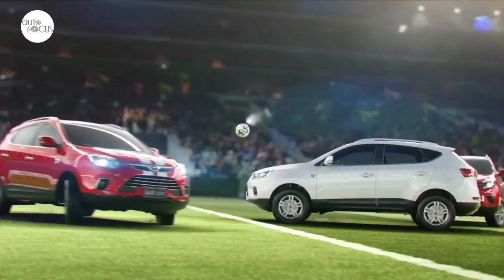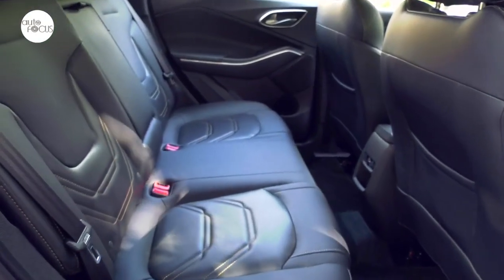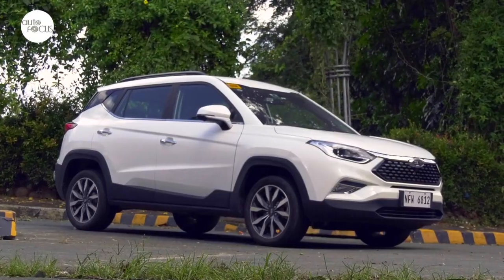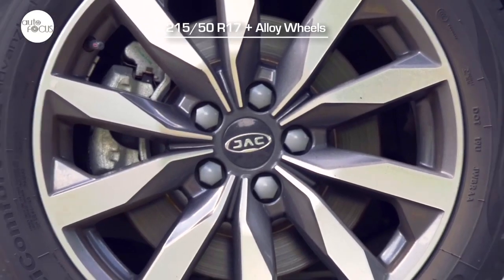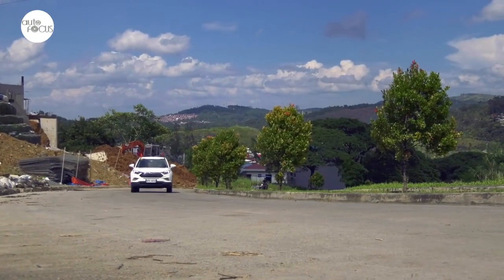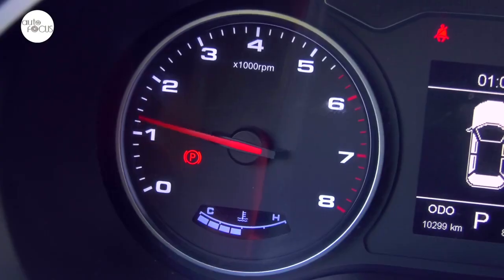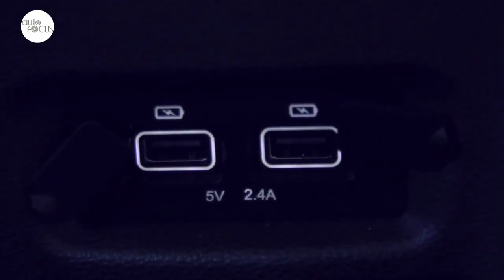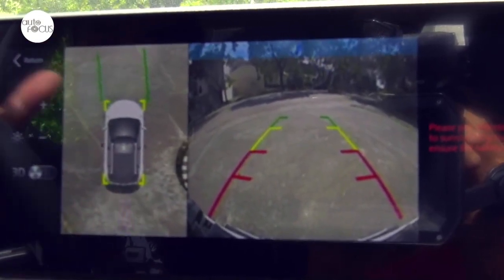JAC S4 - SUPERMARKET24H.COM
JAC S4 Intelligent pojawił się mniej więcej w połowie roku, kilka miesięcy po tym, jak władze zaczęły łagodzić ograniczenia związane z kwarantanną społeczności. W samą porę, aby zaoferować przystępny cenowo subkompaktowy crossover, gdy wielu szuka niedrogich pojazdów do bezpiecznego transportu osobistego.
The JAC S4 Intelligent arrived around the middle of the year, a couple of months after authorities began to ease community quarantine restrictions. Just in time to offer an affordable subcompact crossover when many are looking to acquire budget-friendly vehicles for safe personal transport.